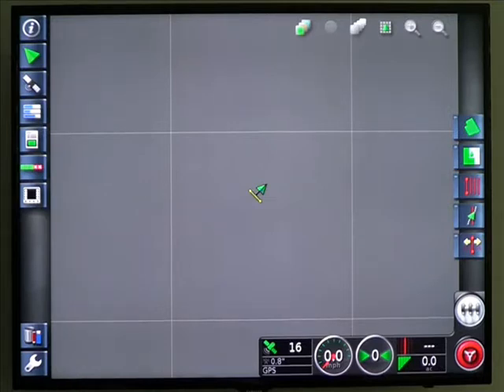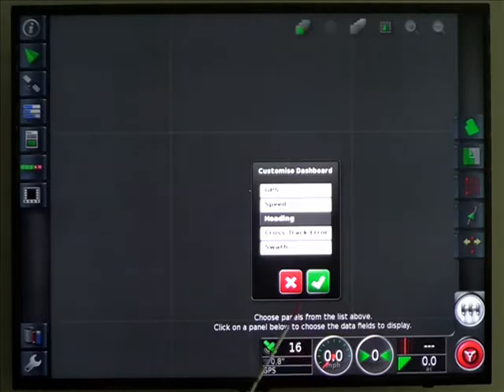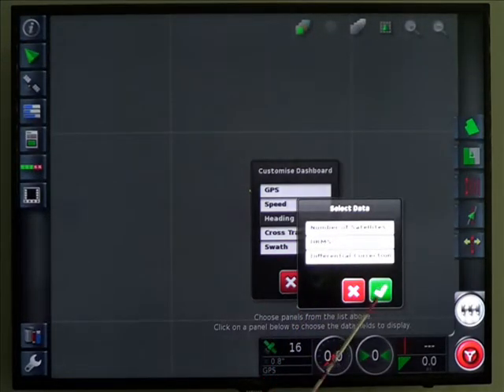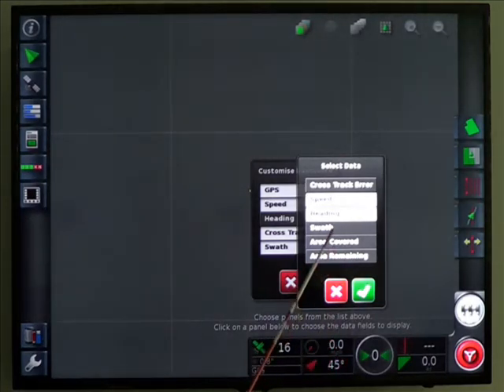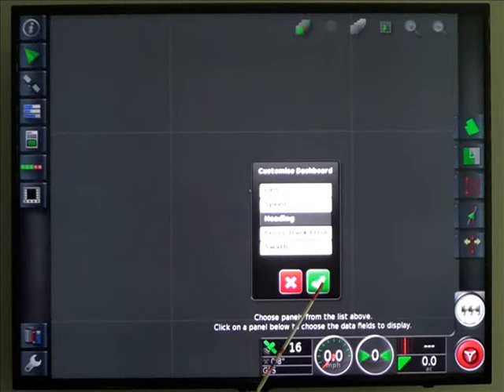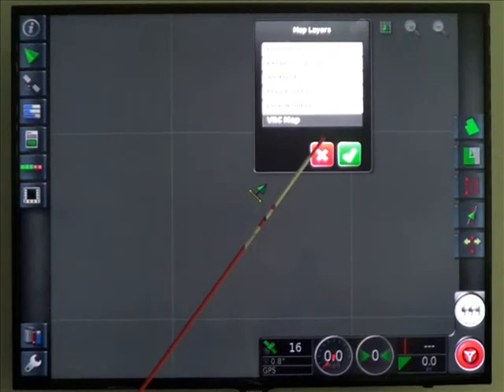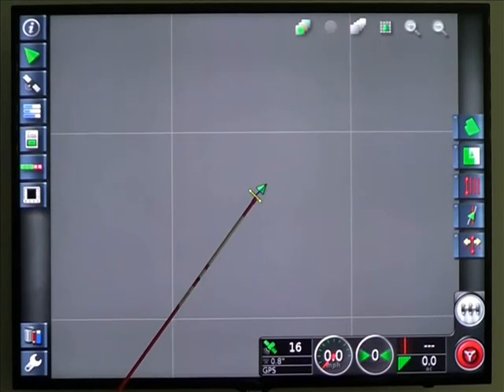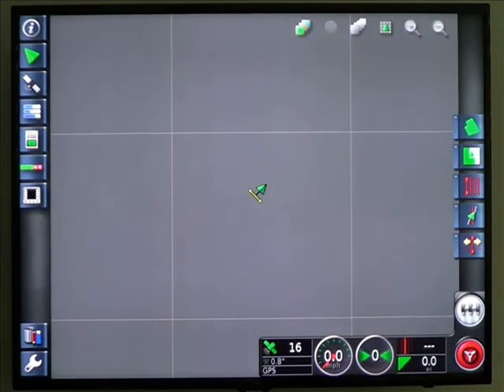C3000 Main Screen Settings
C3000 Main Planter Screen Settings.